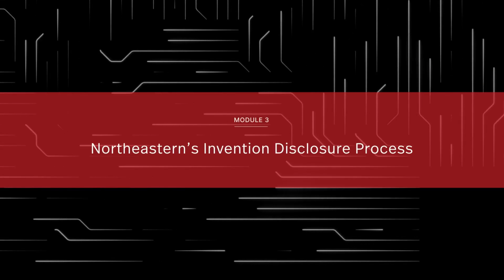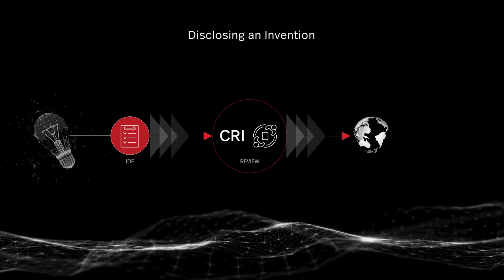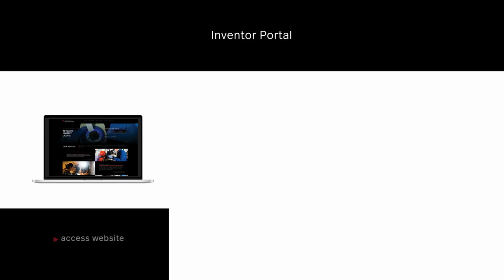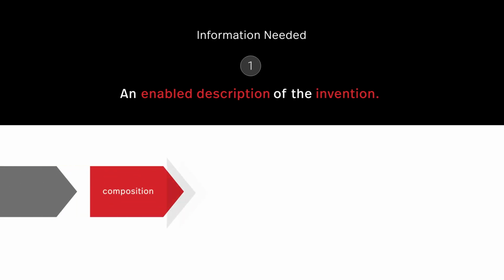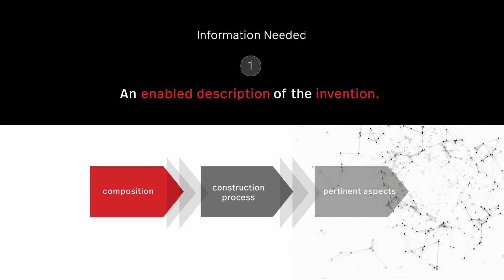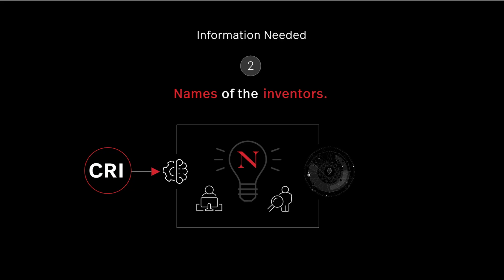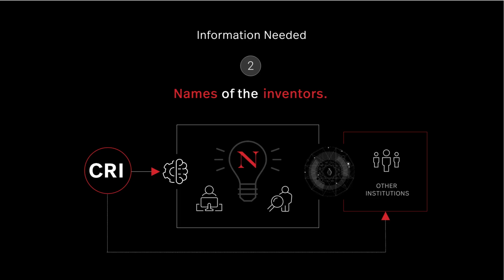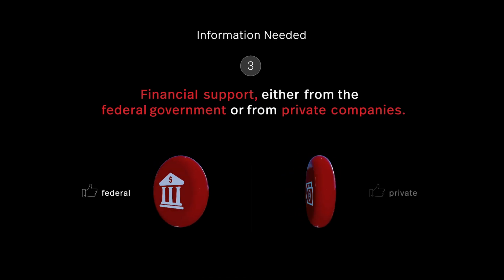Northeastern's CRI Academy- Disclosure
Every protected invention starts with one action: disclosure. This video walks you through Northeastern’s Invention Disclosure process—from using the CRI Inventor Portal to documenting funding, inventorship, and commercial potential.